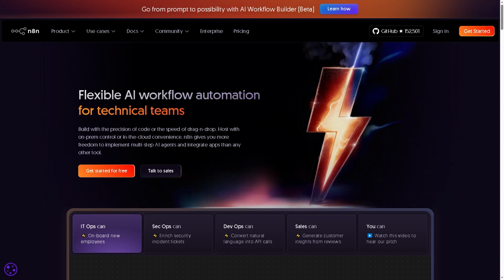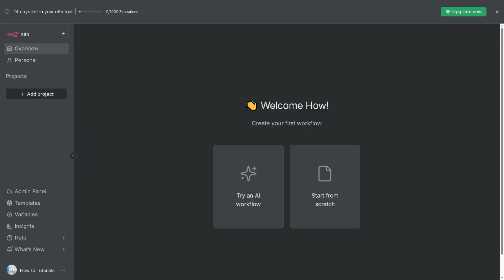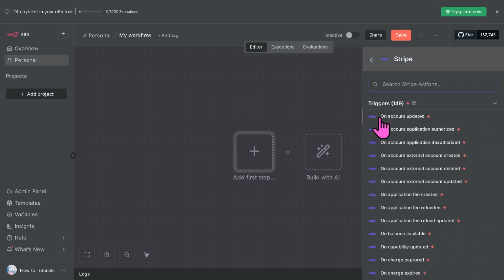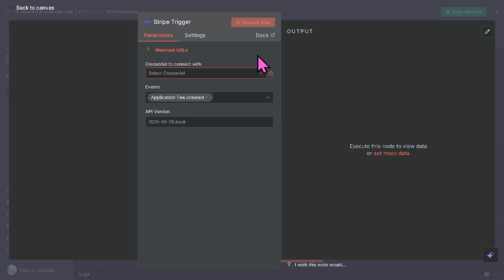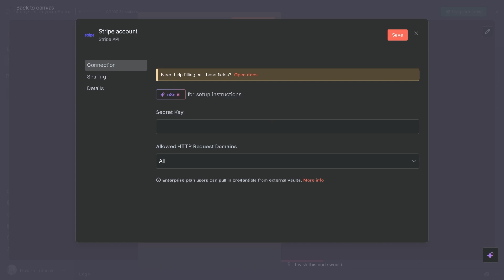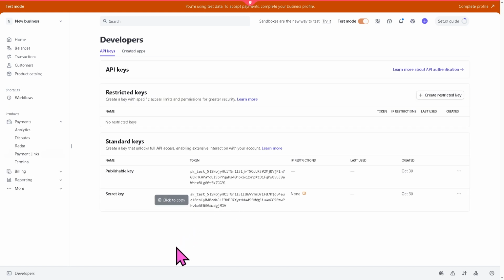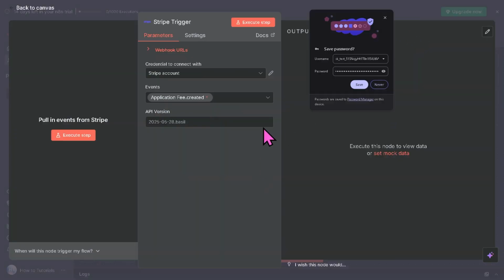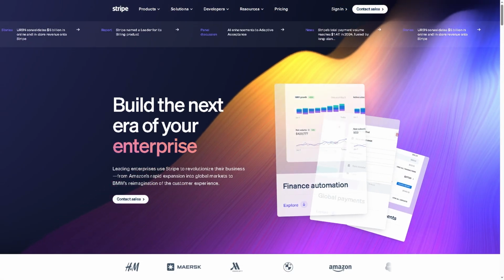How to Automate Stripe Workflows Using N8N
How to Use n8n with Stripe

Want to save time and streamline your Stripe operations? This guide explains how to automate Stripe workflows using n8n — the powerful no-code automation tool. Whether you manage payments, customers, or subscriptions, n8n lets you connect Stripe to hundreds of apps and automate repetitive tasks without writing a single line of code.